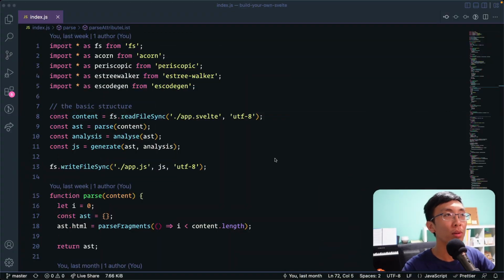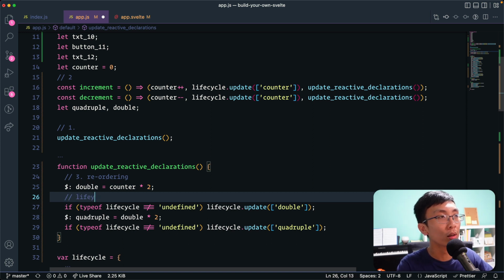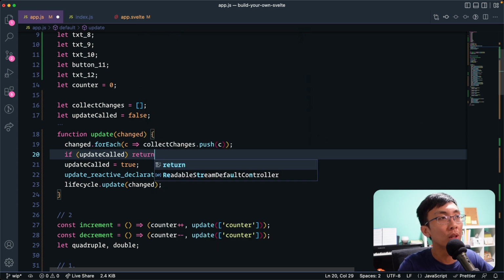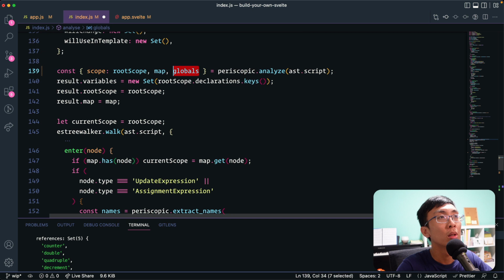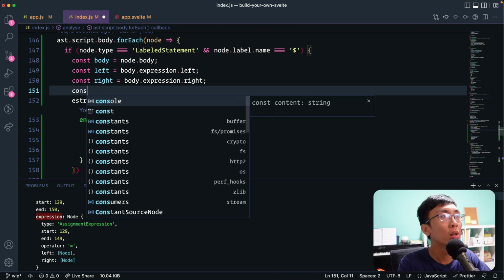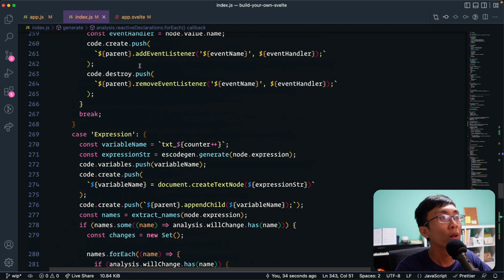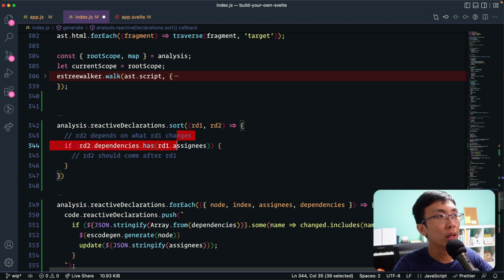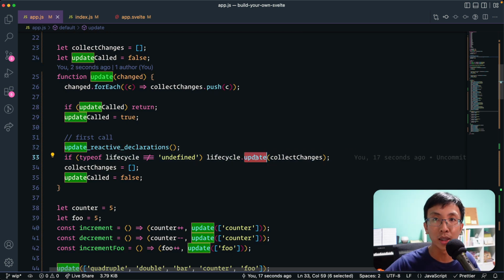Adding Reactive Declarations into our mini Svelte | Build your own Svelte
In this one we are exploring how we can implement the reactive declarations in Svelte.